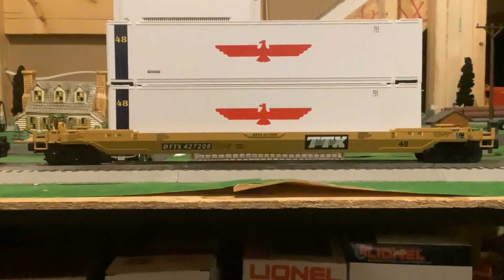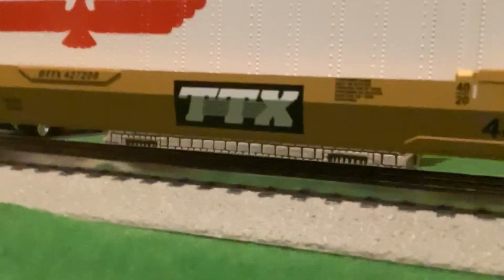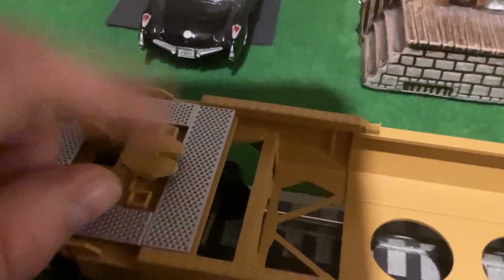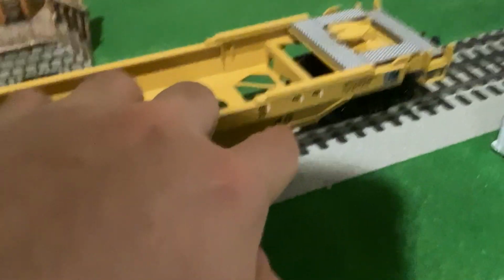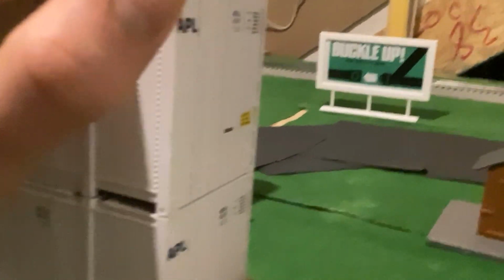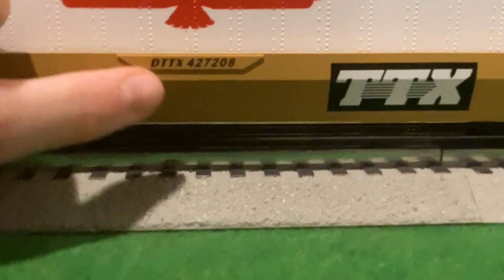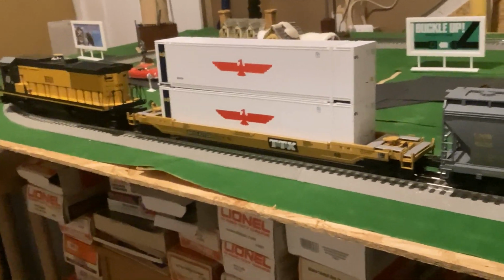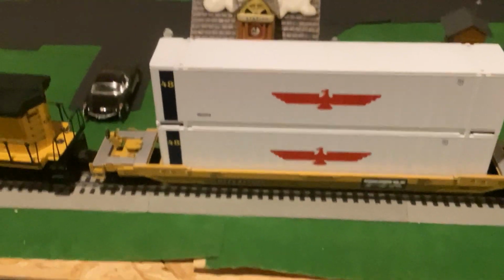MTH Premier TTX Husky Stack Car with APL Containers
My review of the MTH Premier TTX Husky Stack Car with APL Containers.  I have it be pulled by my Lionel CNW Dash 8-40C.